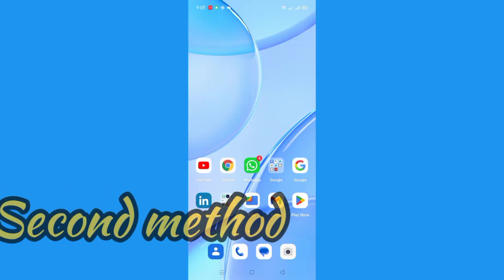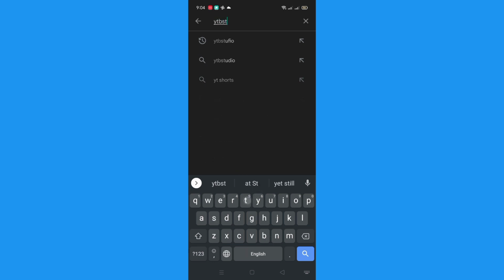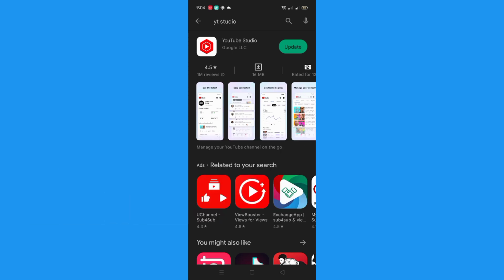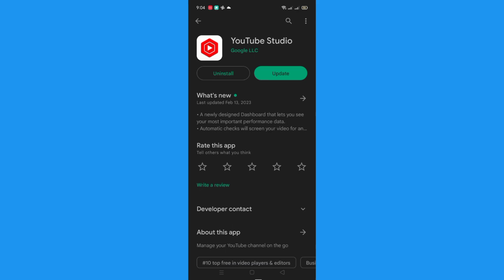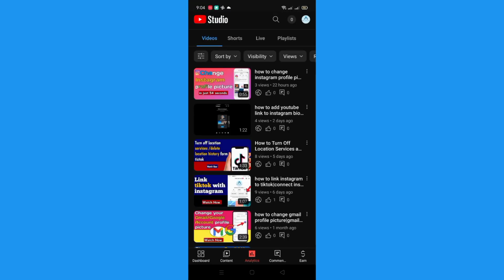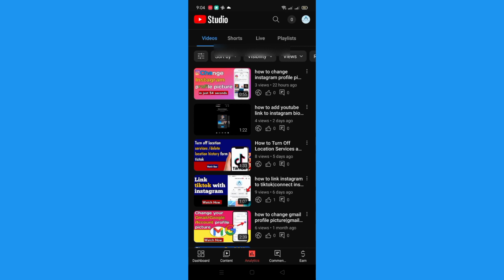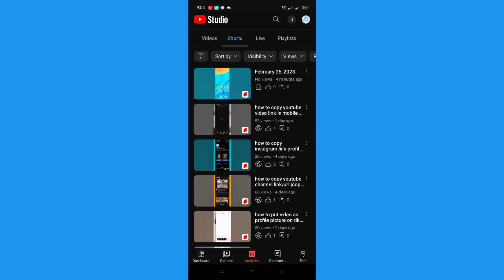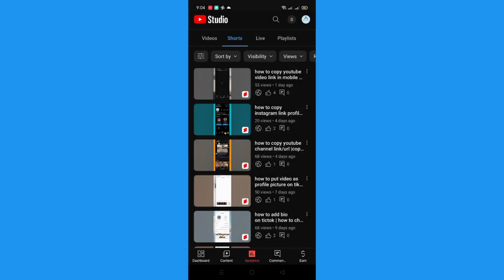How to Delete a Video from YouTube Channel in Mobile (Android & iPhone) - 2 Methods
how to delete video from youtube channel in mobile Android -iPhone (2 different methods)

In this tutorial, we will show you how to delete a video from your YouTube channel using your Android or iPhone mobile device. We'll provide you with two different methods to do so, making it easy for you to choose the one that works best for you.

Method 1: Deleting a Video from YouTube Channel on Android Mobile
We'll take you through the steps to delete a video from your YouTube channel on your Android mobile device. Our step-by-step guide will help you understand how to navigate the YouTube app and locate the video you want to delete. You'll then be able to follow our simple instructions to delete the video in a few easy clicks.

Method 2: Deleting a Video from YouTube Channel on iPhone Mobile
If you're an iPhone user, we've got you covered too! Our tutorial will guide you through the process of deleting a video from your YouTube channel on your iPhone mobile device. You'll learn how to access the YouTube app and locate the video you want to delete. We'll provide you with easy-to-follow instructions to help you delete the video with just a few taps.

By the end of this tutorial, you'll be able to delete a video from your YouTube channel on both Android and iPhone mobile devices. So, if you're looking to declutter your YouTube channel or remove a video that you're no longer proud of, this tutorial is for you!